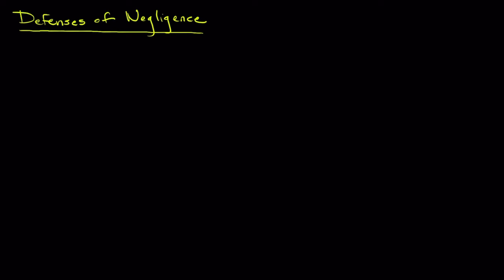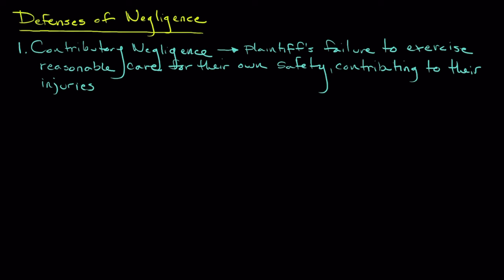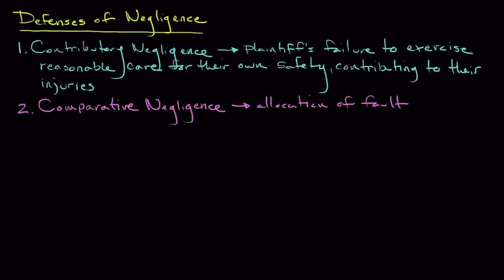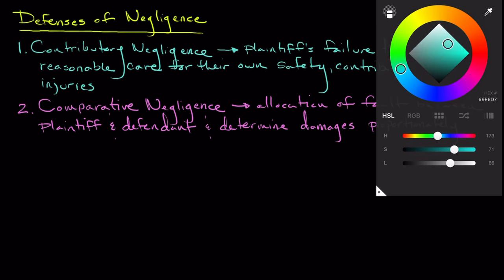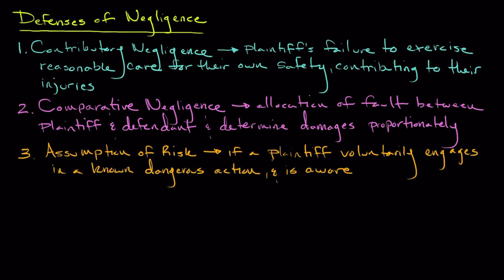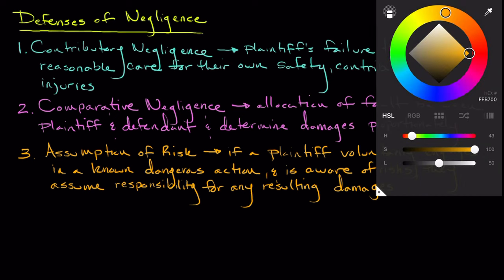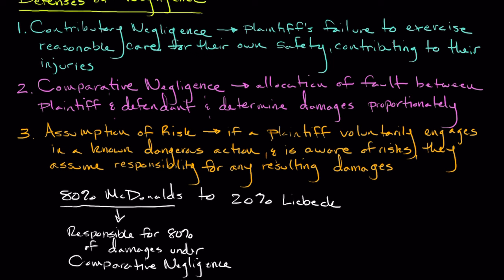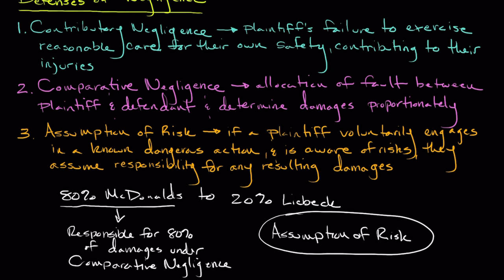Defenses of Negligence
Join us for an informative lecture on the defenses to negligence claims. In this engaging session, we explore the various legal defenses that defendants can employ when facing allegations of negligence. Discover common defenses such as contributory negligence, comparative negligence, and assumption of risk.